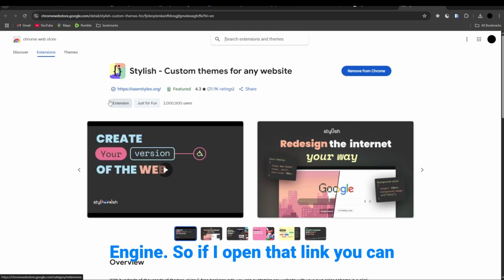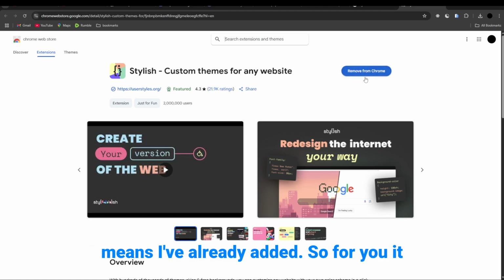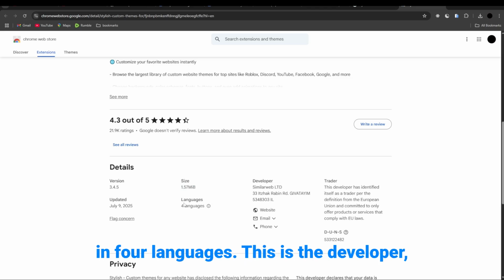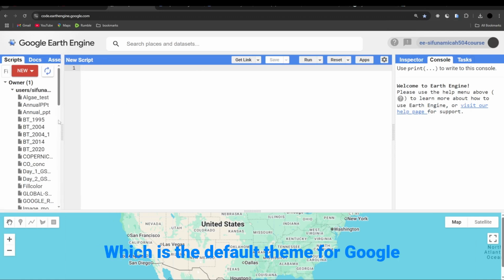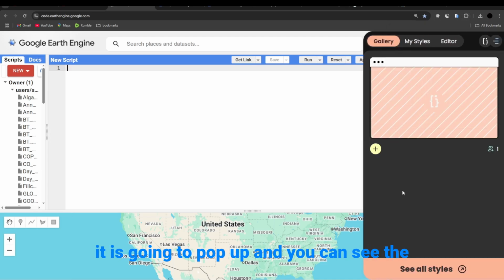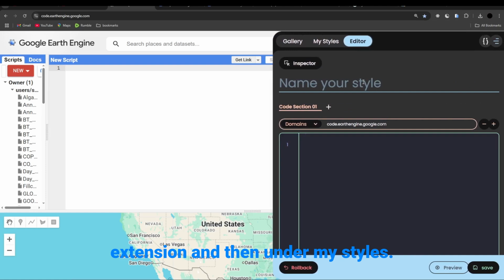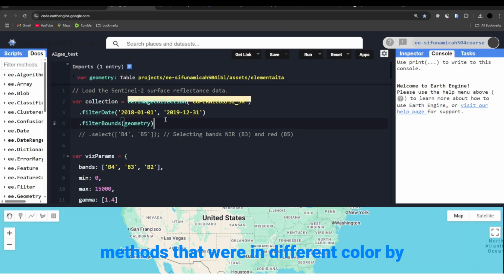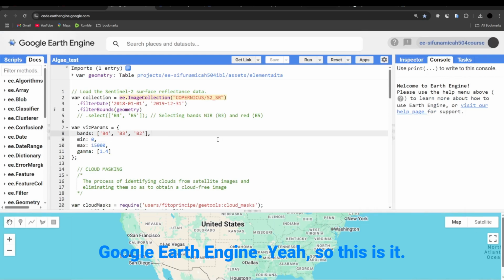QUICKEST way to Enable Dark Mode in Google Earth Engine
Want to reduce eye strain while working late in Google Earth Engine? This video shows you exactly how to switch from the default light theme to the dark mode in GEE in just a few clicks!

Whether you're analyzing satellite data or developing scripts, dark mode can help you focus better and look cool doing it. In this tutorial, you'll learn:

How to switch between Light and Dark themes.